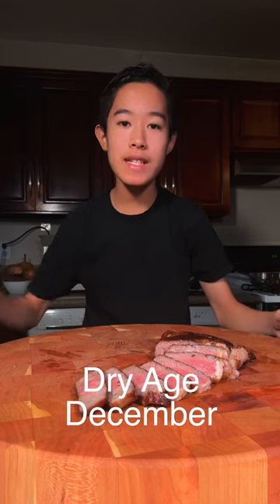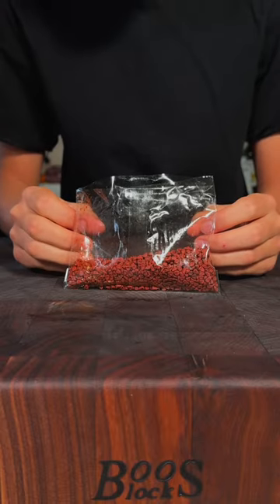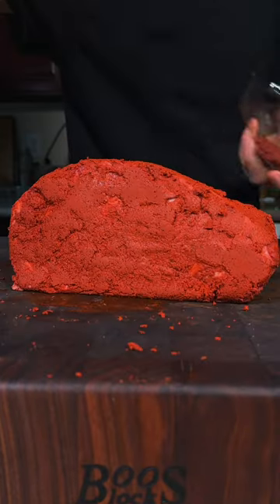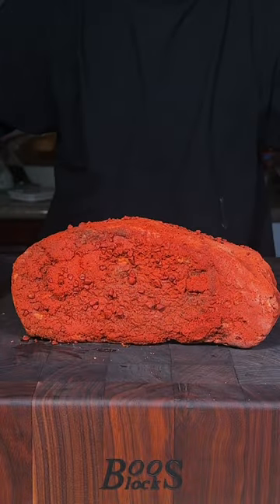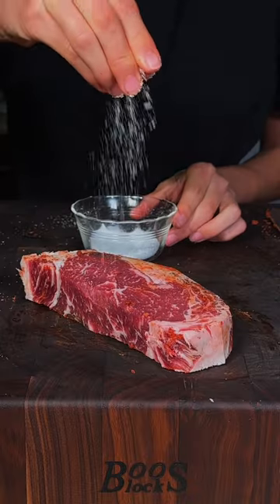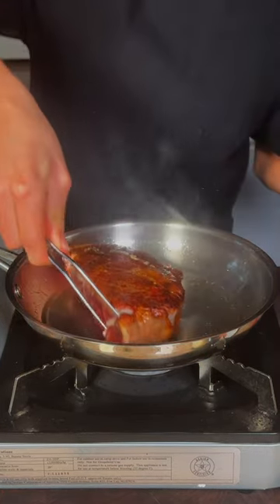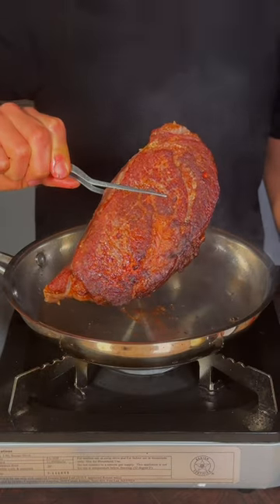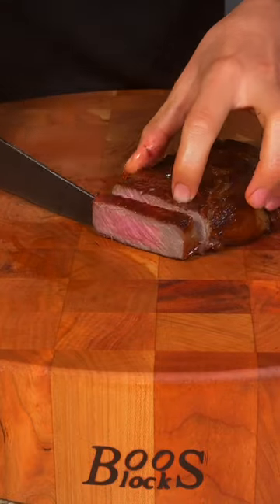Achiote Dry Aged Steak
Welcome back to Dry Age December this roast was covered in achiote paste and dry aged for 40 days. This was a USDA Prime Ribeye Roast.

Achiote paste is similar to a mild chili paste and is made from the Annatto seed.